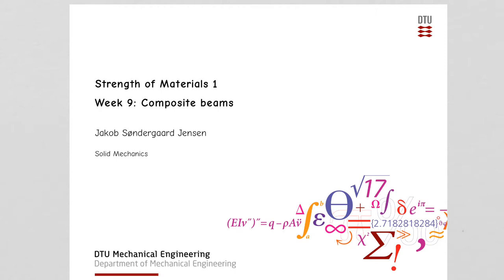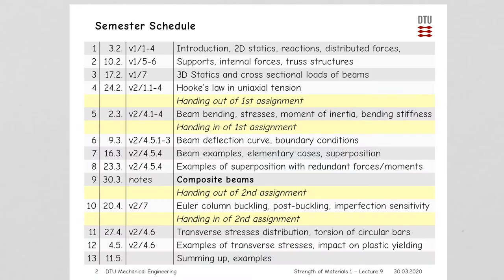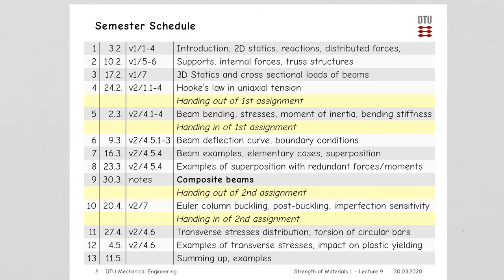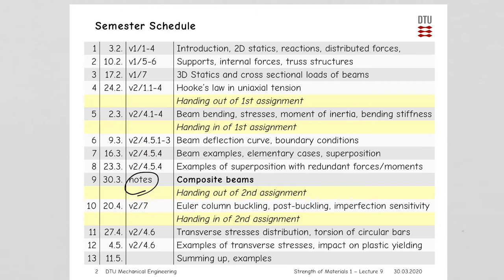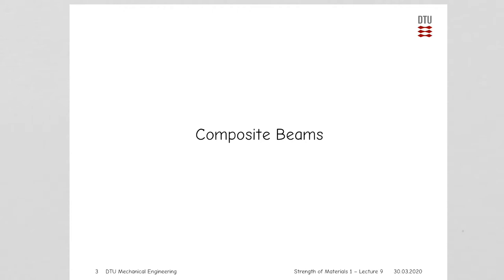41571 Lectures - Week 9